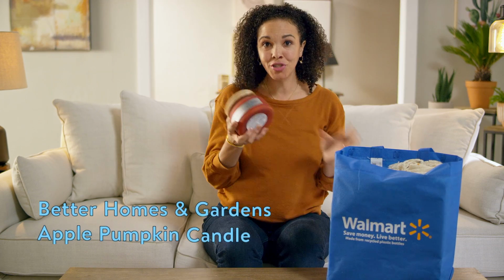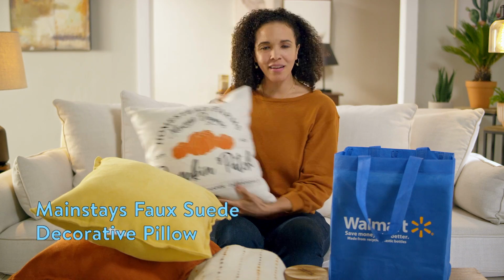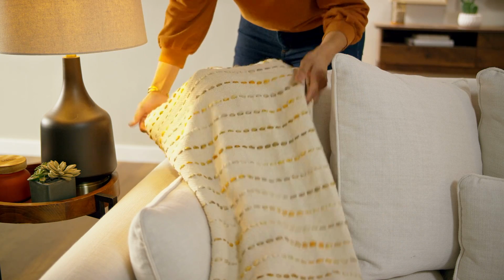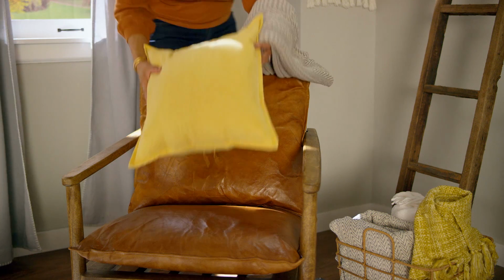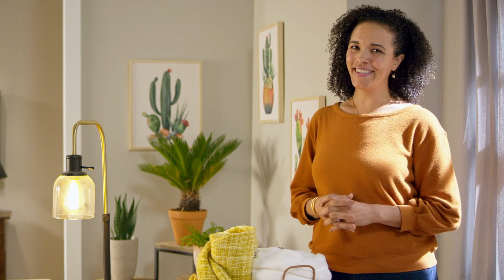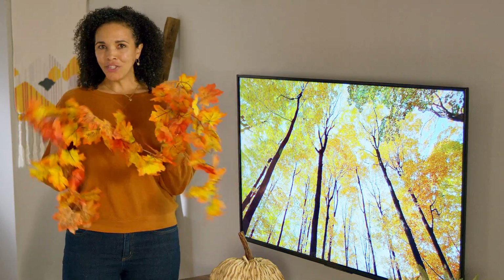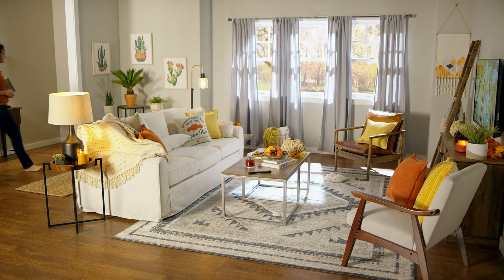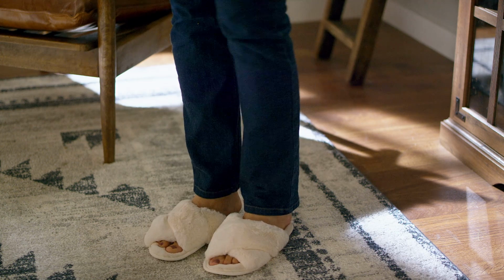The Only Fall Decorating Tips You Need | How We Home​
Want to make your home instantly cozy for fall? We've got the top simple tips & tricks you need. Cuddle on up & get ready to enhance the snug factor this season.

0:00 Intro
1.34 Snuggle on up - couch pillows & throws
2:49 Add the autumn vibes - pumpkins, scented candles, & more